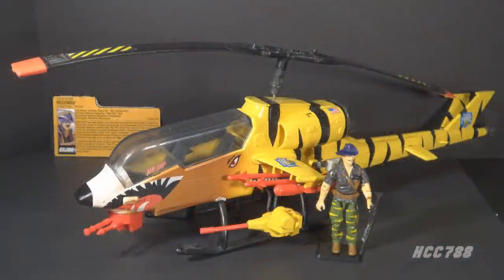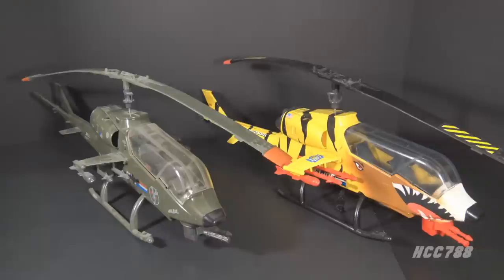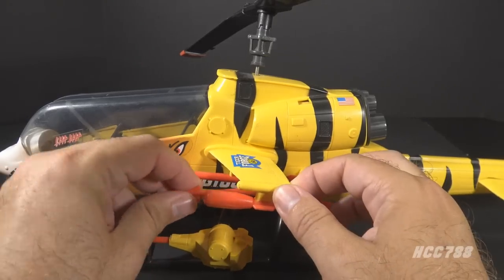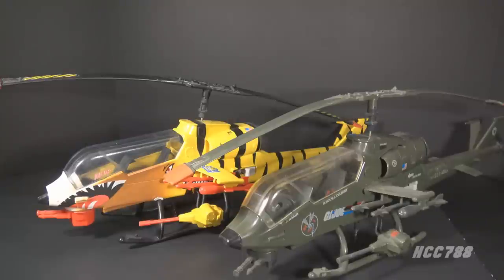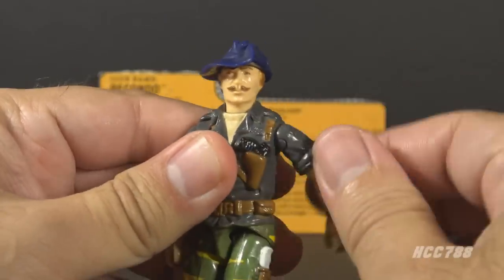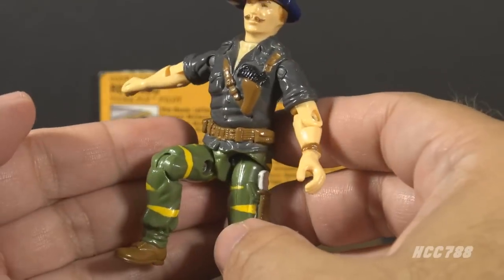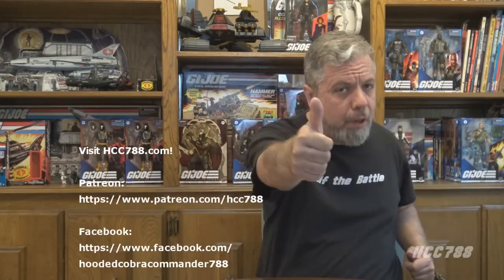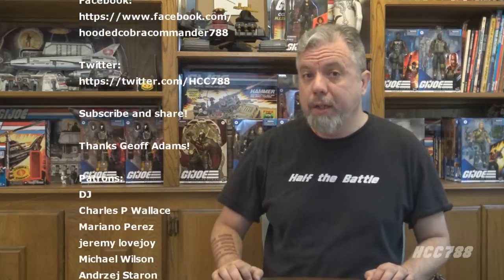HCC788 - 1988 TIGER FLY and RECONDO - G.I. Joe Tiger Force review!